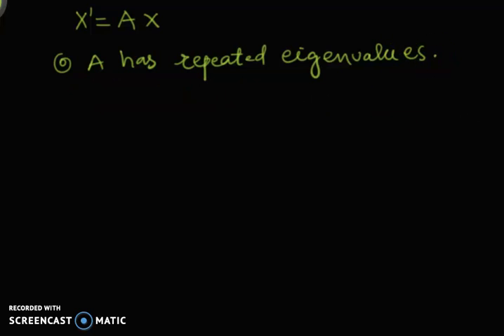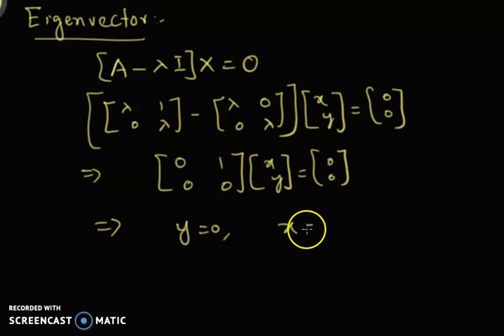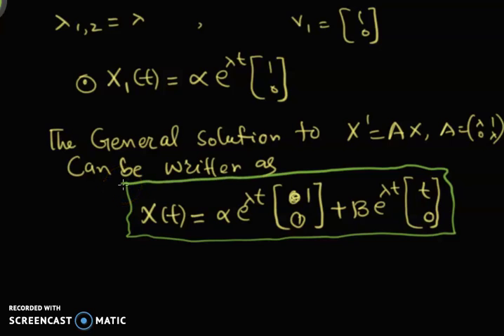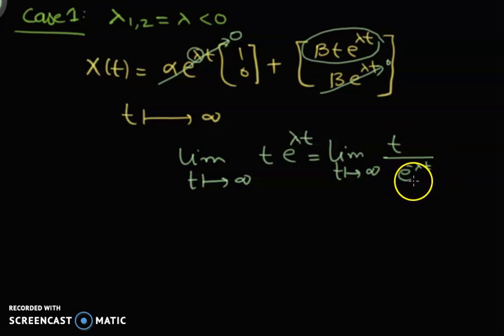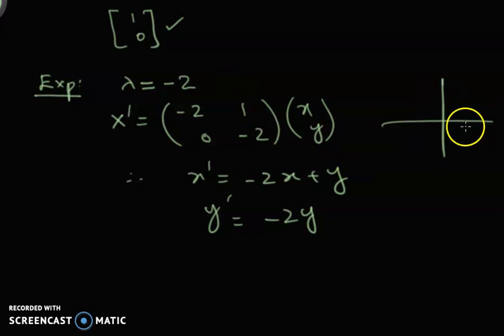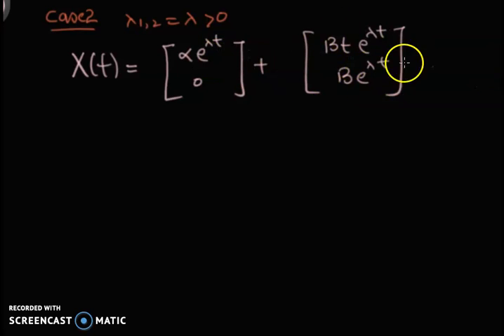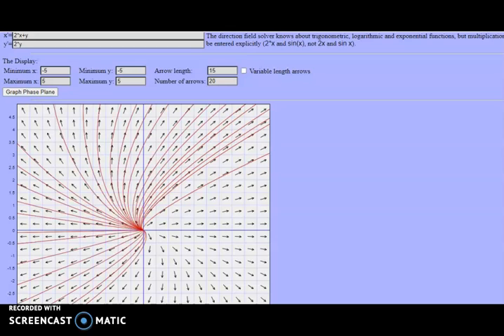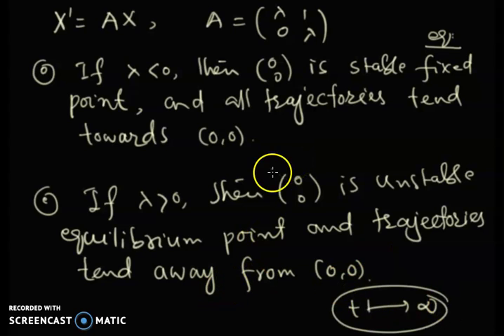Case when Dynamical System X'=AX has repeated eigenvalues of A|(0,0) is stable/unstable for -ve /+ve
In this video, we will consider the case when A has repeated real eigenvalues. One simple case occurs when A is a diagonal matrix or upper triangular with a12=1.
Note that, if λ is -ve, each term in this solution tends to 0 as t → ∞. Hence all solutions tend to (0, 0) as t → ∞.
When λ is positive , all solutions tend away from (0, 0). . In fact,
solutions tend toward or away from the origin in a direction tangent to the
eigenvector (1, 0).